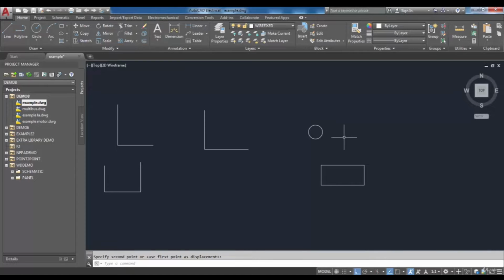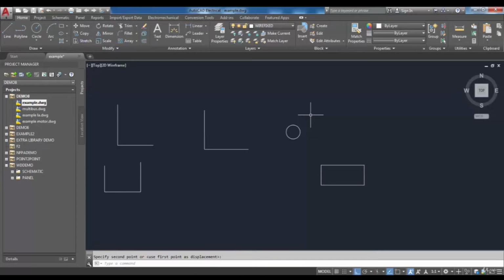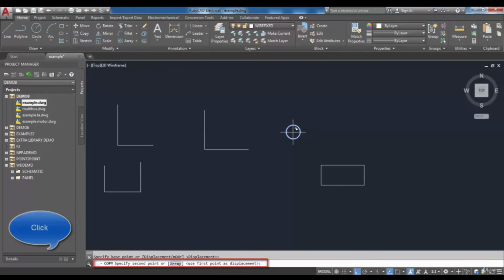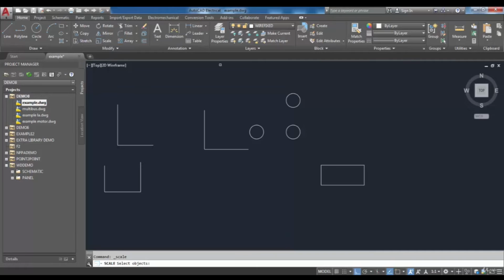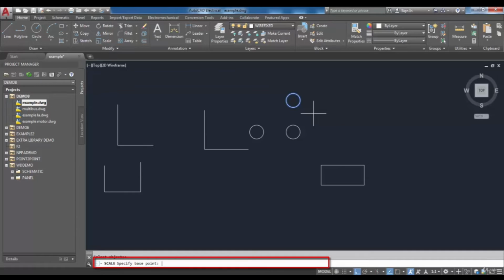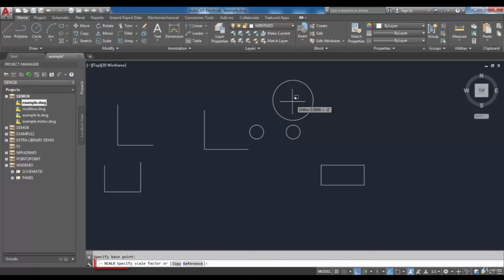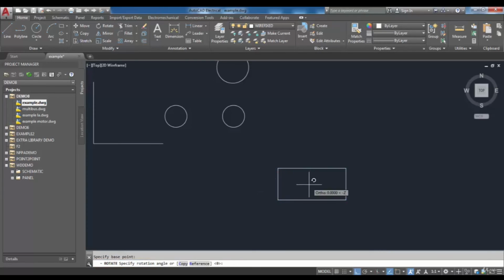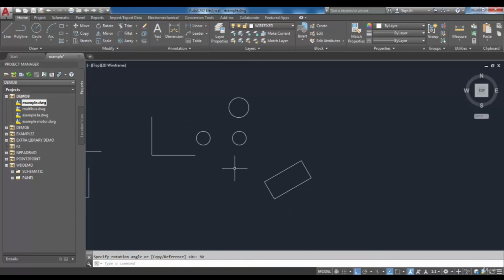27. Modifying Drawings in AutoCAD electrical